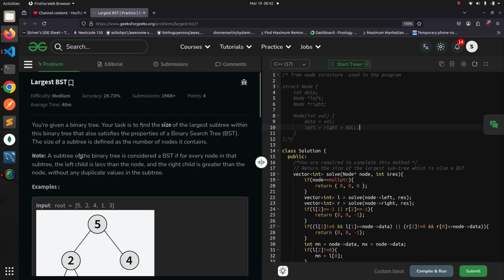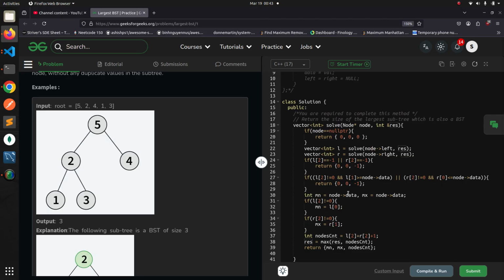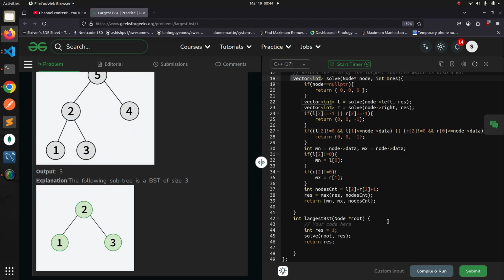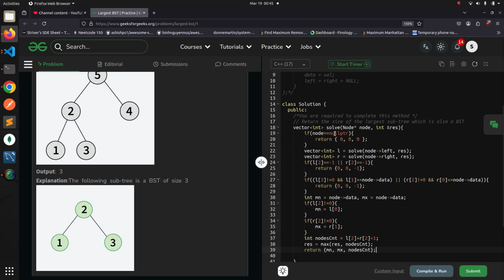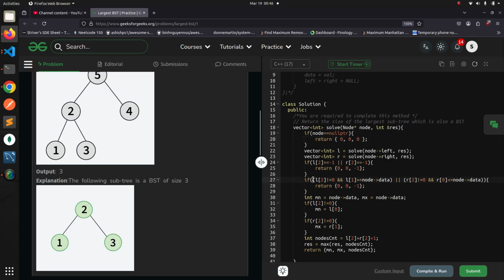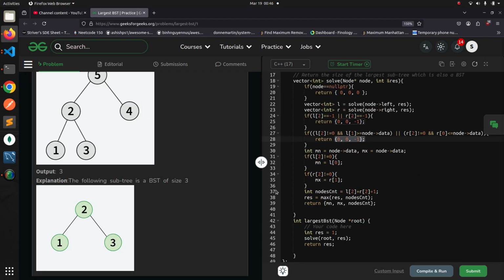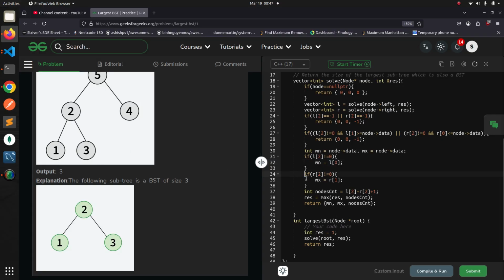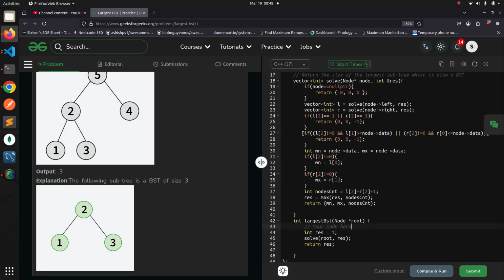GFG | Largest BST